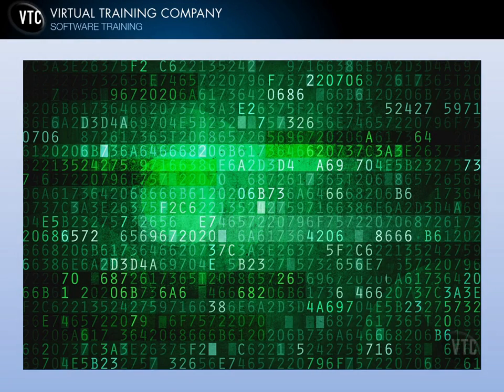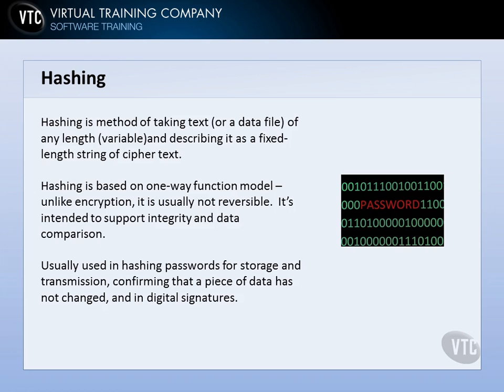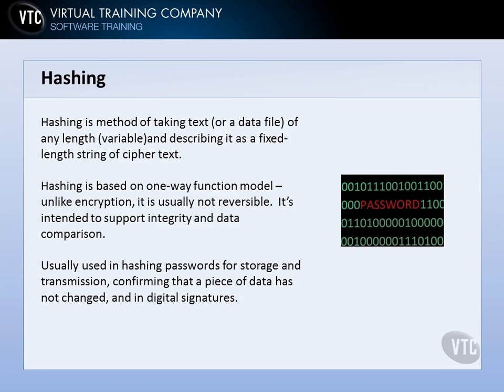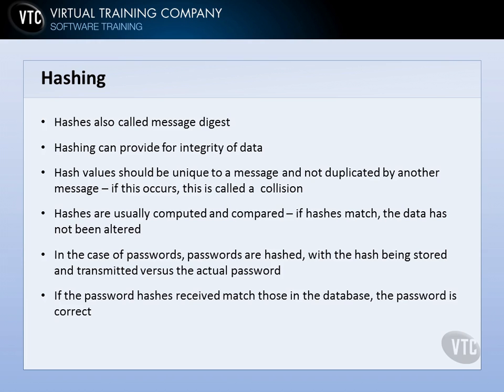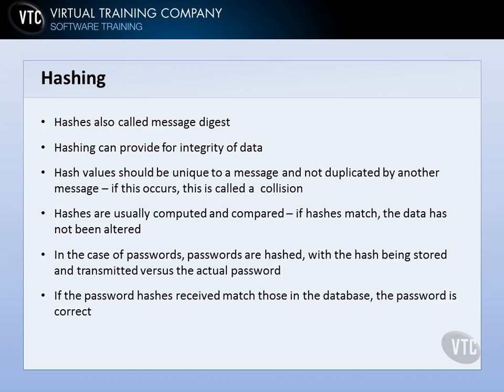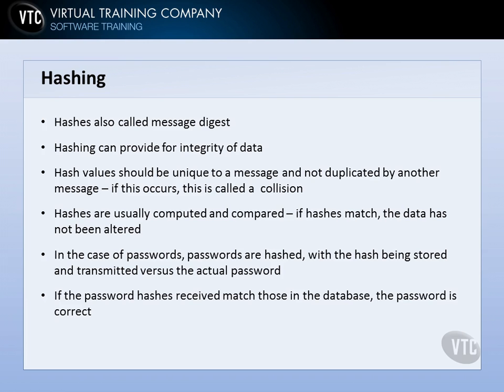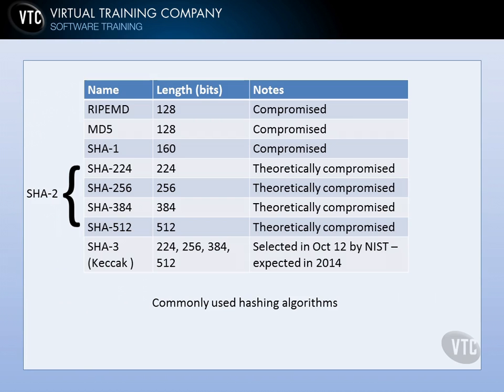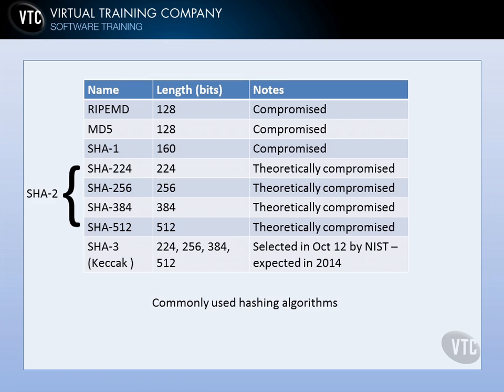85 - Hashing - Ethical Hacking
This video is about Hashing techniques.